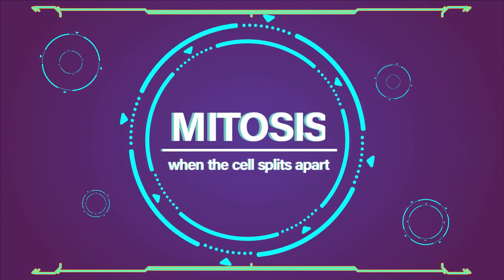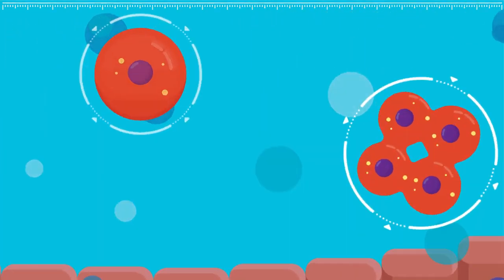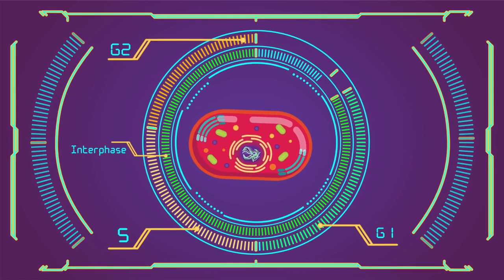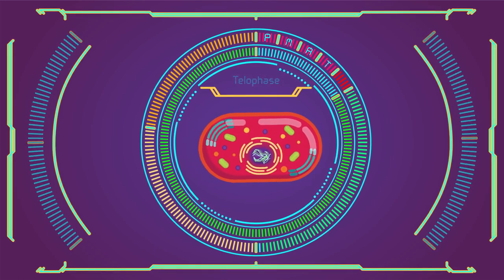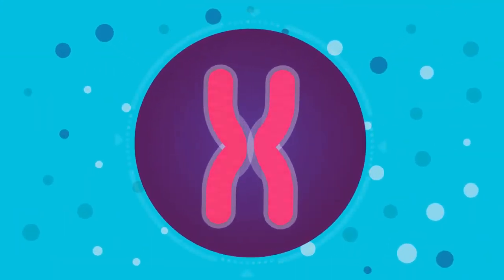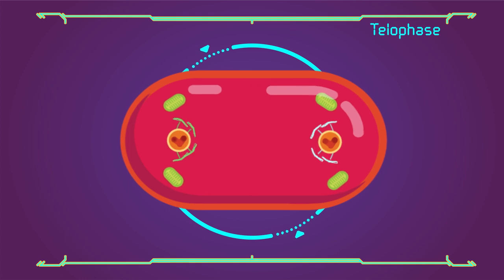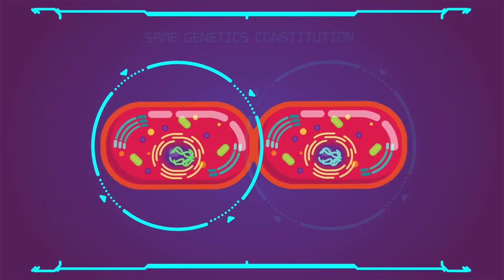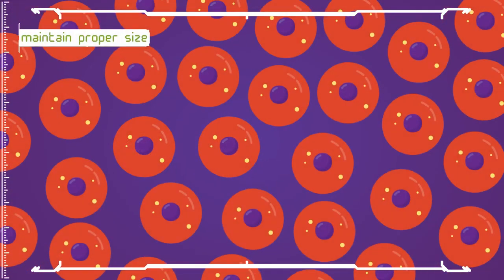What Is Mitosis | Biology Animation | AK Educational World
Welcome to AK Educational World, where curiosity meets learning! In this captivating animated video, we embark on a journey into the intricate world of mitosis, a fundamental process in cell biology. Have you ever wondered what exactly mitosis is and how it shapes life as we know it? Well, wonder no more as we break it down for you step by step.

Mitosis, simply put, is the process by which a single cell divides into two identical daughter cells, each with the same number of chromosomes as the parent cell. But the beauty lies in its complexity. We'll explore the stages of mitosis in detail, from prophase, where the chromatin condenses into visible chromosomes, to metaphase, where these chromosomes align at the center of the cell, to anaphase, where they are pulled apart towards opposite poles, and finally to telophase, where two distinct nuclei form.

But mitosis isn't just about division; it's a crucial part of the cell cycle, the series of events that a cell goes through to grow and replicate. Understanding the cell cycle is essential to comprehend the intricacies of mitosis fully.

Chapters
0:00 Intro
0:10 What Is Mitosis
3:07 Significance

If mitosis left you hungry for more knowledge about cell division, then you won't want to miss what's next.